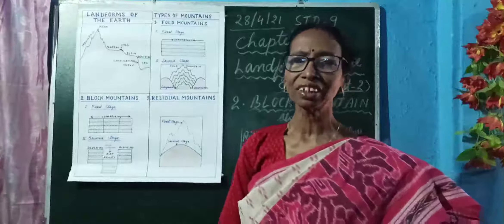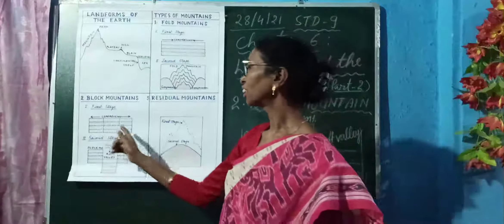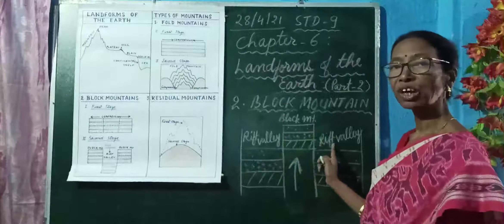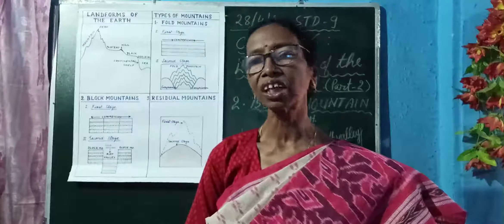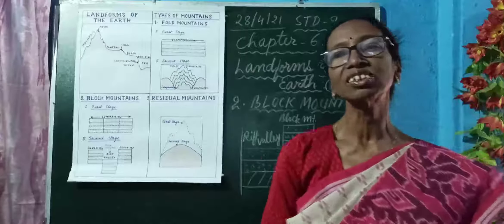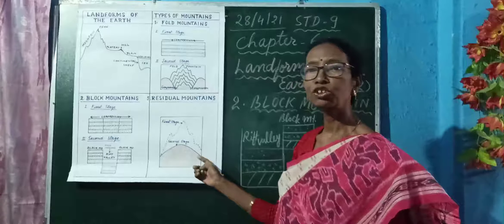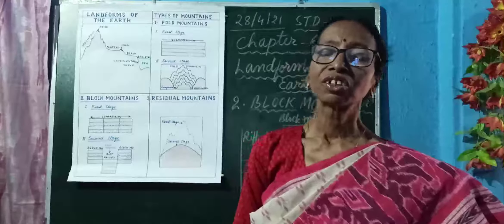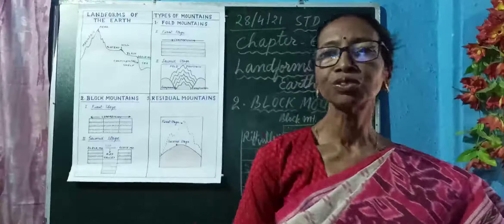28/04/2021, Geography, Std-9, Chapter-6 : Landforms of the Earth (Part-2)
Block mountain, Residual mountain.